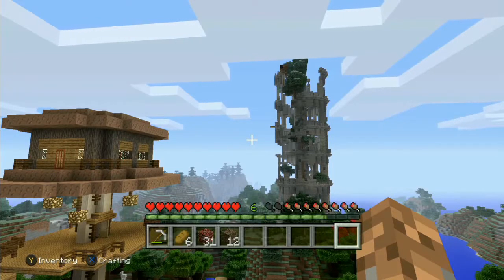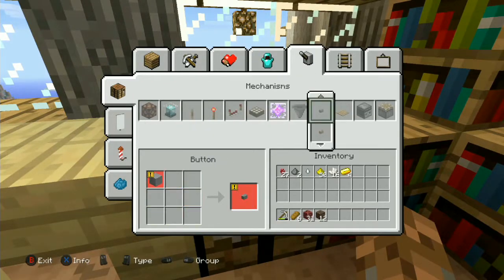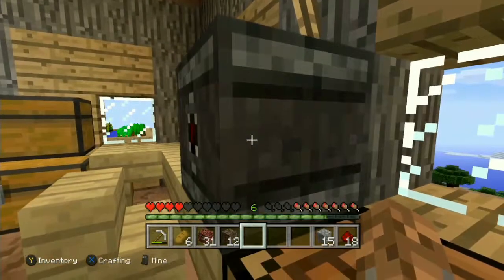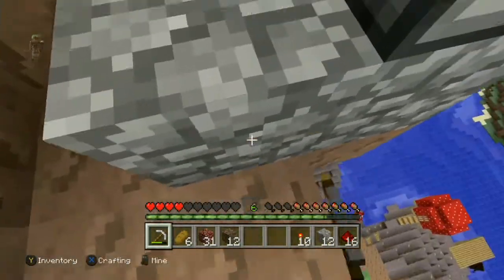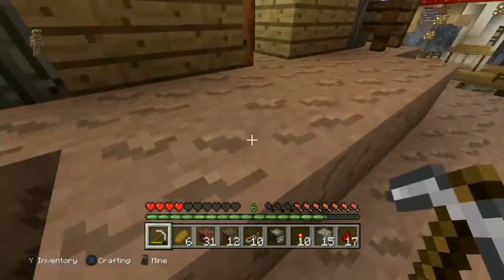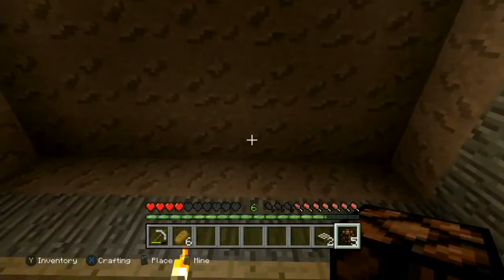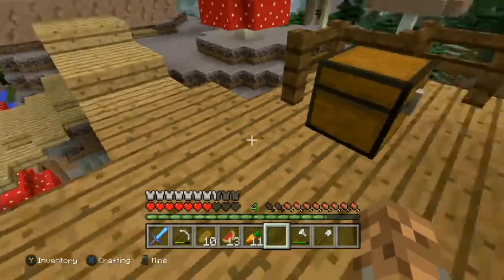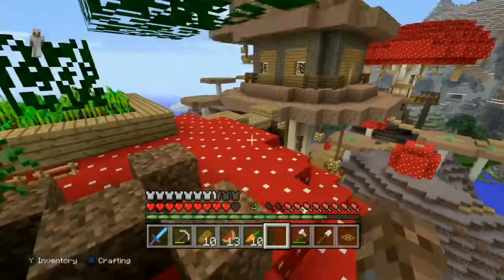Tutorial world episode 96 building a storage room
I started to make a storage room